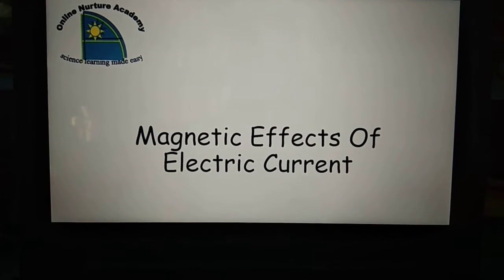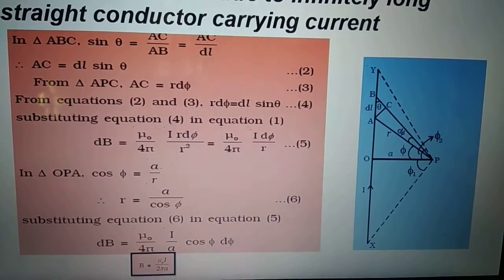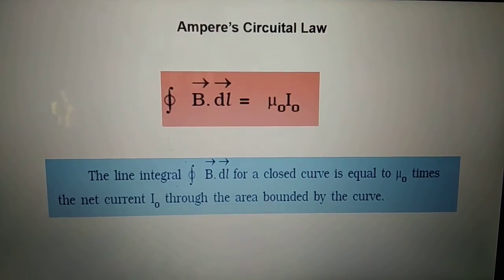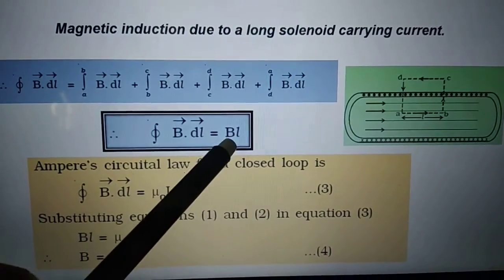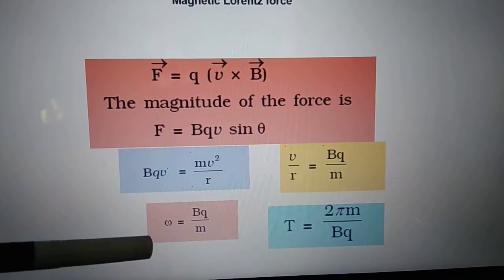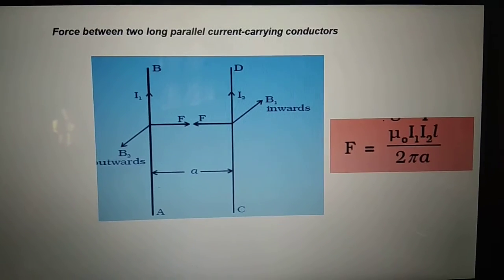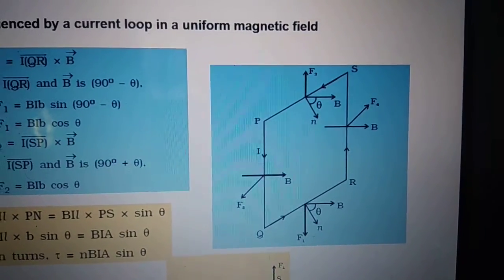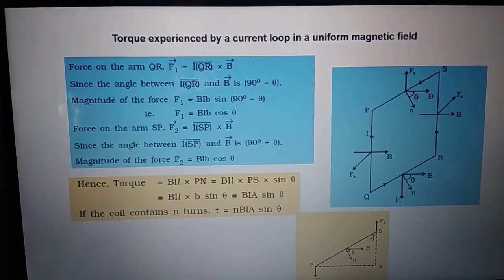revision of formulas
revision of magnetic effect of current